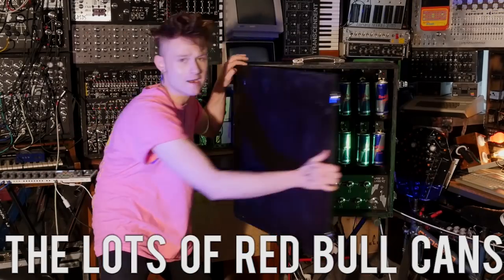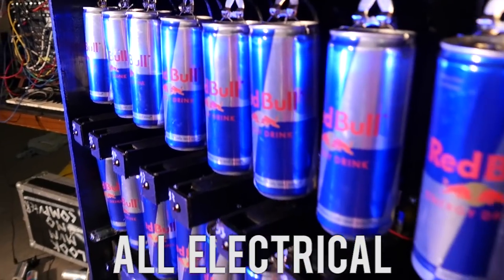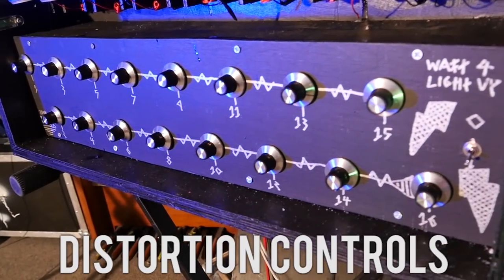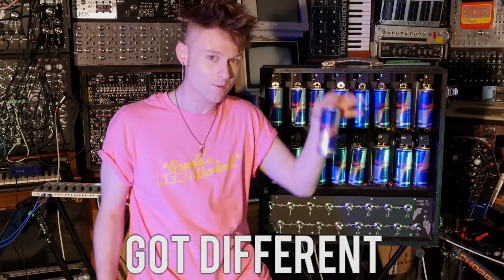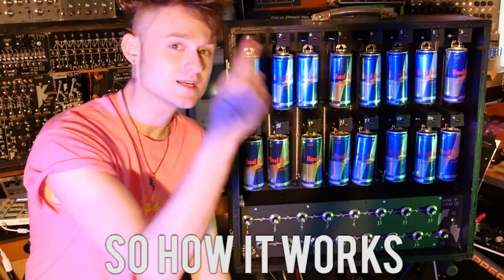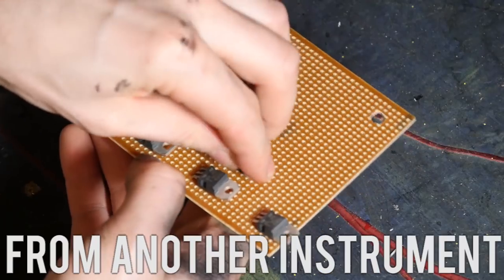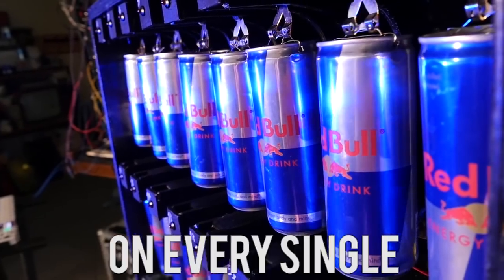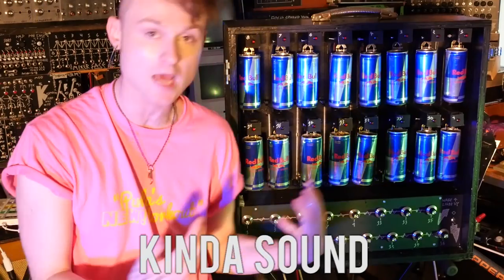What an uncanny way to make music. | w/ Look Mum No Computer E2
LOOK MUM NO COMPUTER shows you how some empty cans, a pipette and a bit of electronics know-how can create a truly unique sound. The musician/mad inventor otherwise known as Sam Battle has some incredible creations under his belt, but he’s surpassed himself with his latest experiment. Watch the video to find out more!